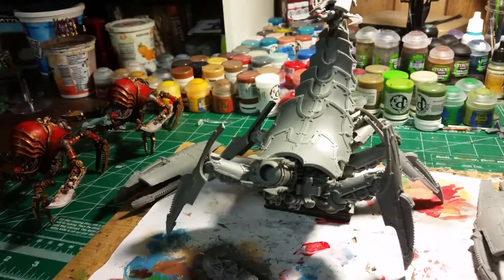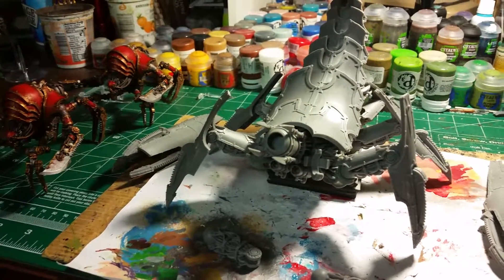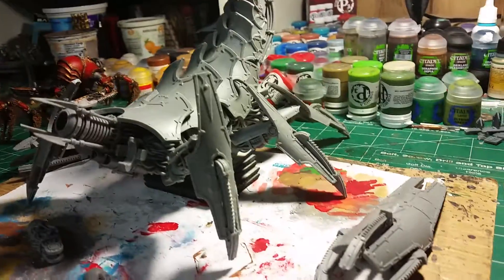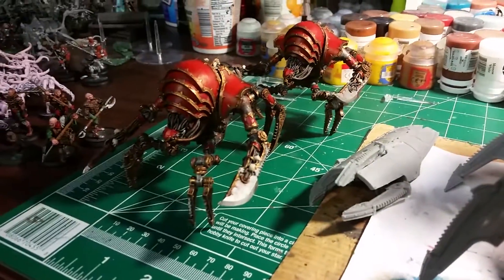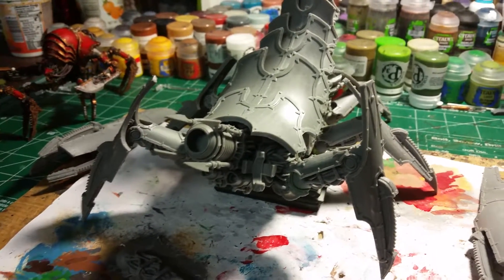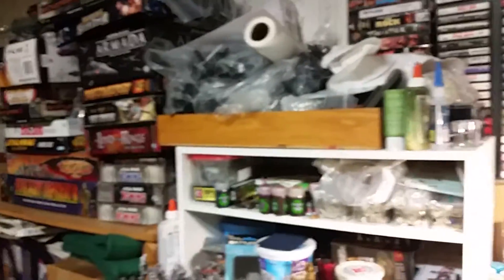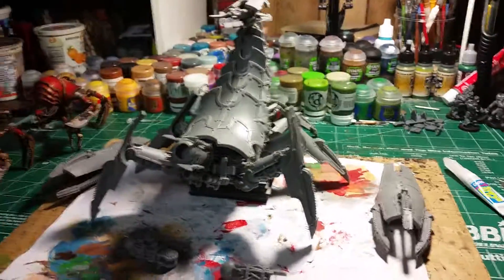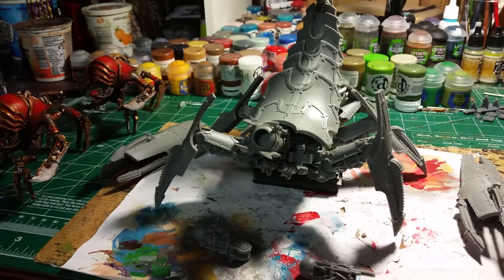Warhammer 40K Forge World Greater Brass Scorpion pt1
Working on a miniature while is rains and thunders outside.